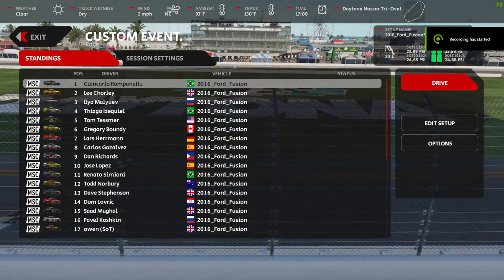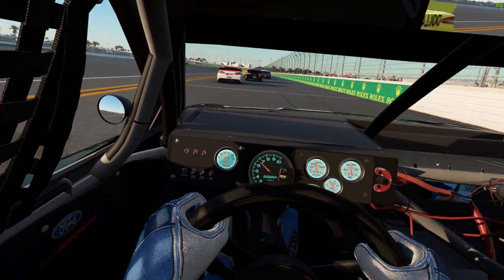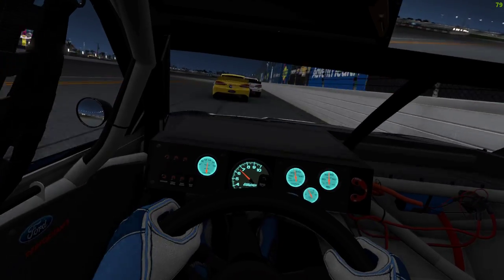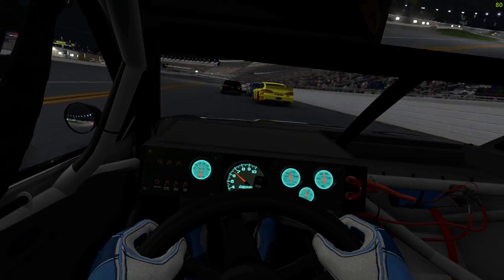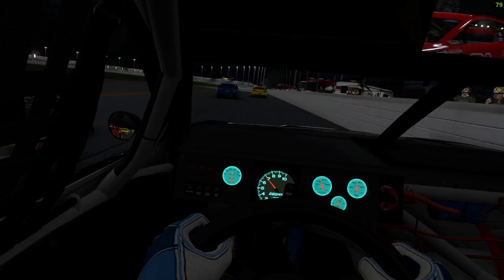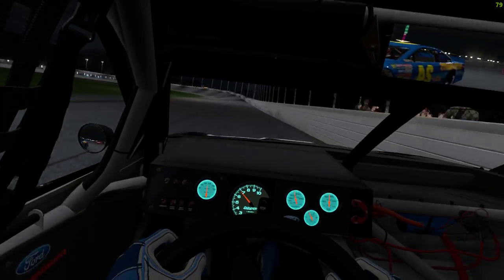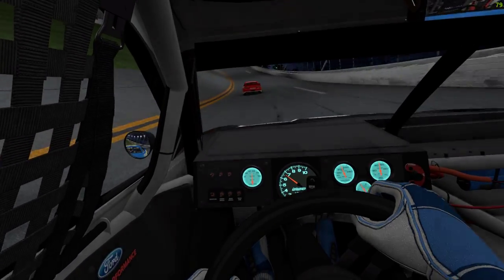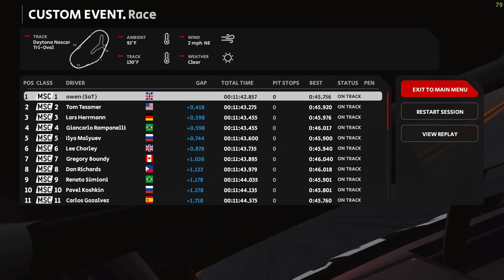Automobilista 2 2016 NASCAR Update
Four on the floor have a smart little update to there 2016 NASCAR mod in the form of the offucial 2016 liveries to add to the realisim. If your into your oval racing I have just the link for you :)